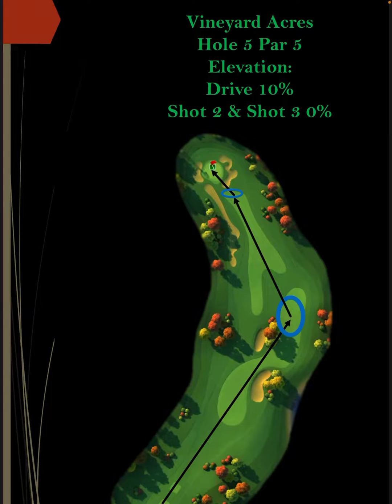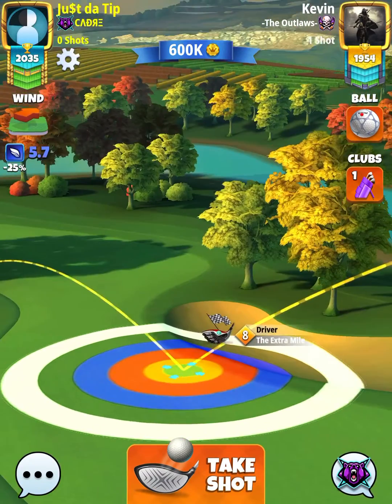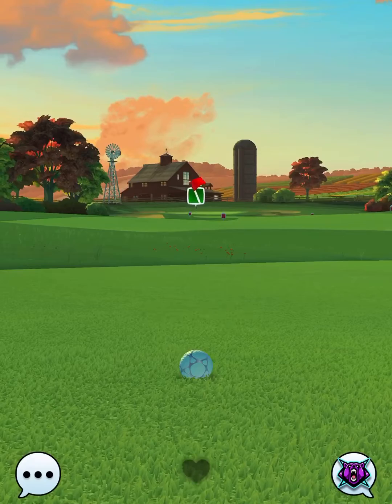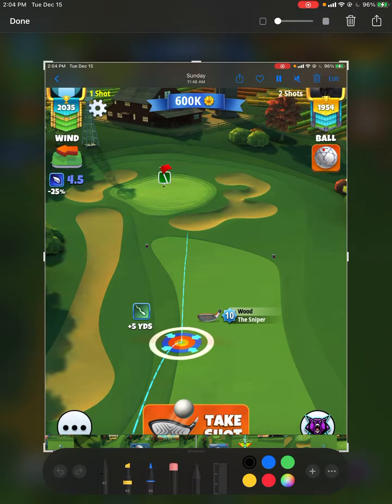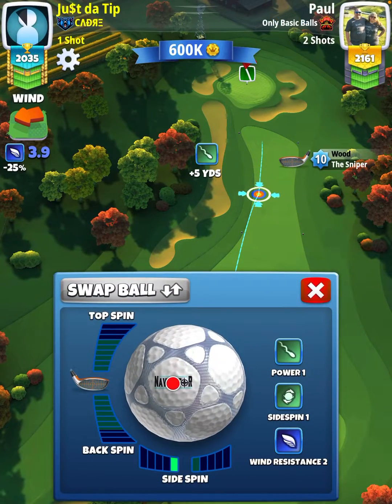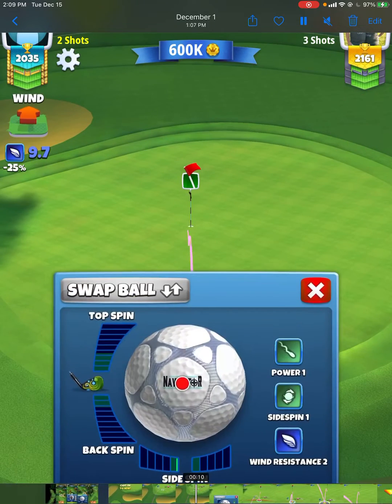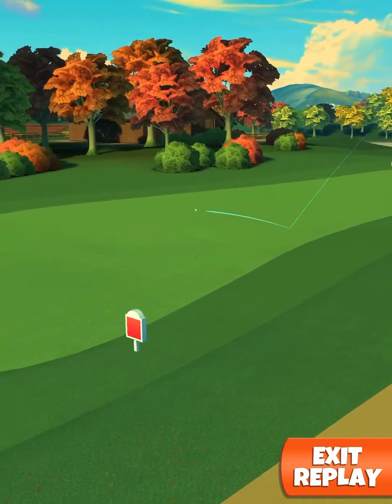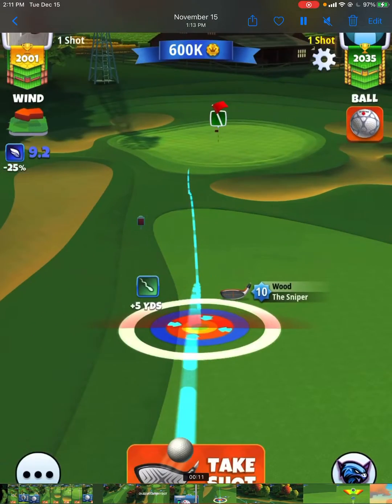Golf Clash - Vineyard Acres Hole 5 Tour 8